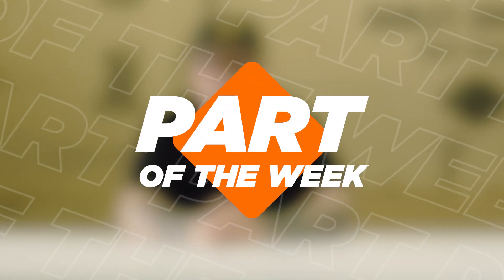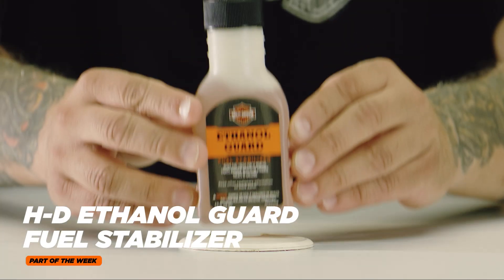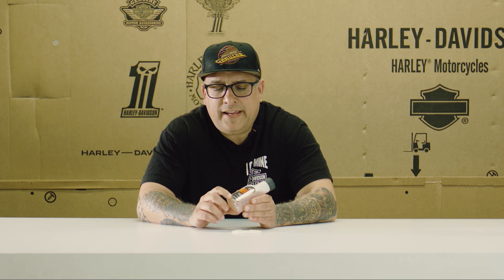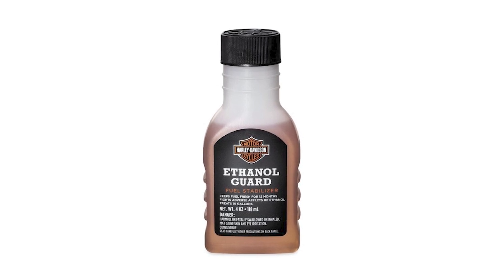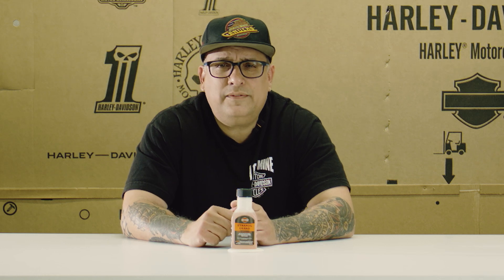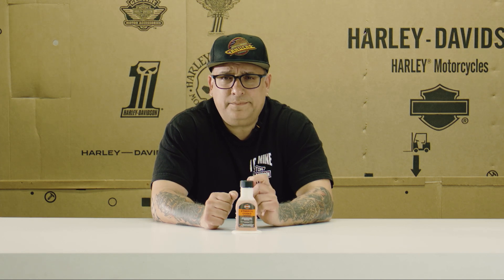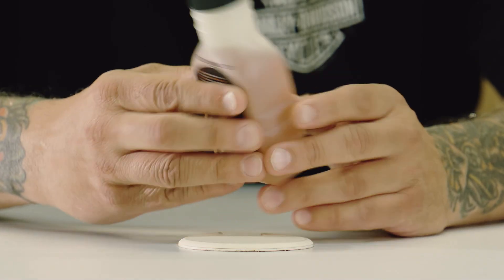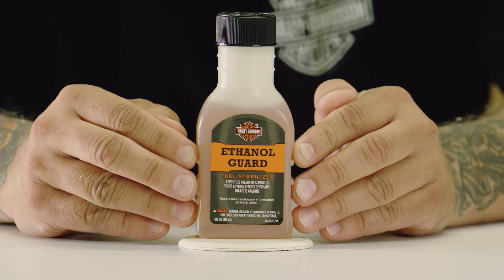H-D Ethanol Guard Fuel Stabilizer | Harley-Davidson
H-D Ethanol Guard Fuel Stabilizer

Description
Ideal for winter storage and year-round use, this premium Fuel Stabilizer keeps fuel fresh for up to 12 months
• 4 fl oz (118 ml) bottle
• Blended with corrosion inhibitors
• Formulated to protect fuel tanks, fuel lines, carburetors and injectors from long-term exposure to the adverse affects of ethanol-blended fuel
• Fights deposits that can accumlate as a result of ethanol-produced solvents
• Acts as a demulsifier to eliminate condensation in fuel system
• 4 ounces treats 10 gallons of fuel